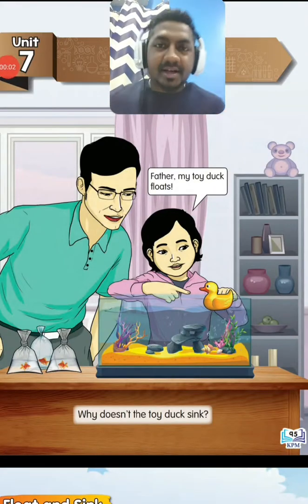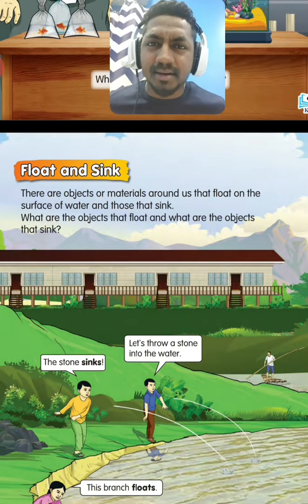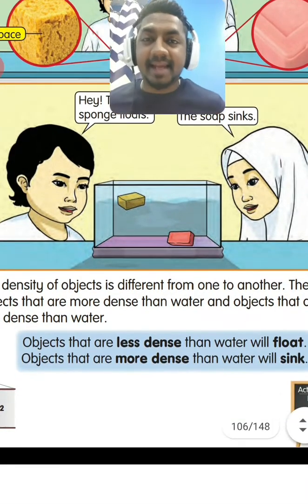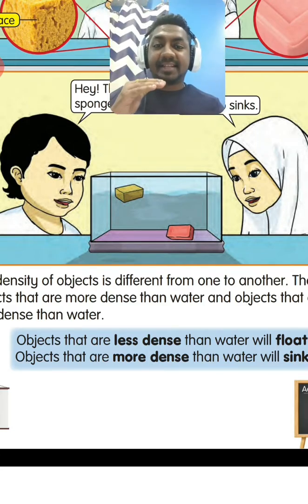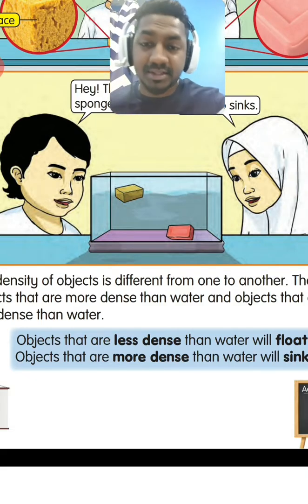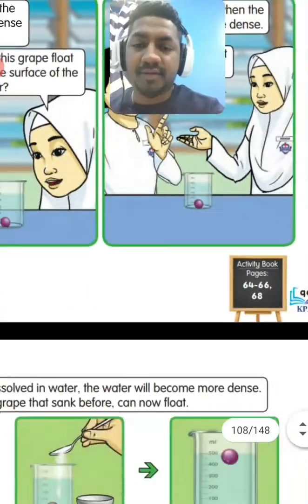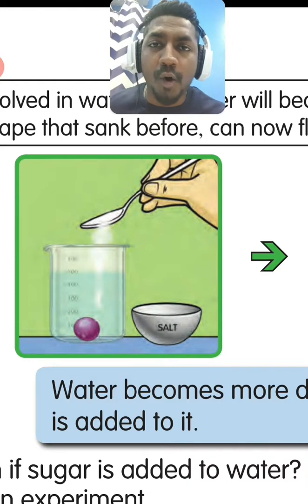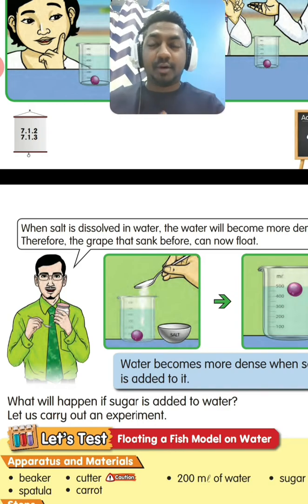DLP SCIENCE | YEAR 3 | UNIT 7- DENSITY | FLOAT AND SINK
Cikgu Jega
Science DLP
YEAR 3
DENSITY